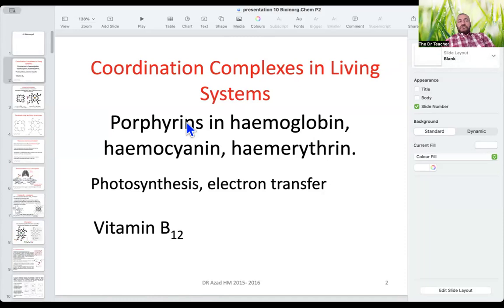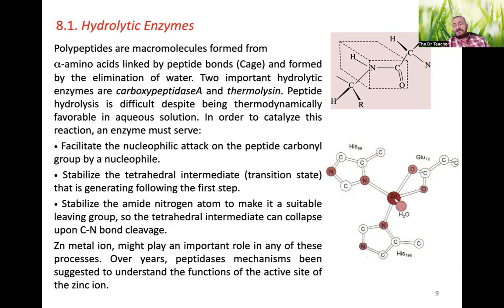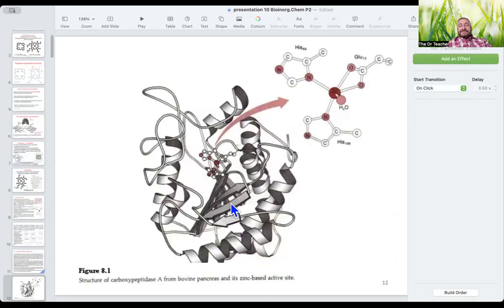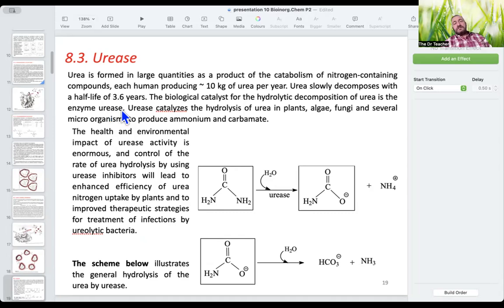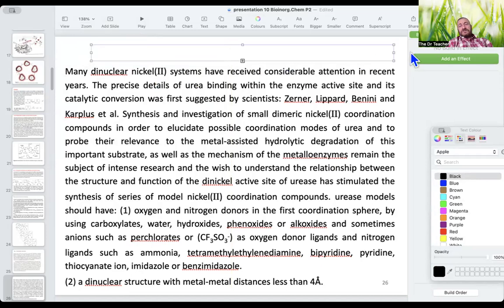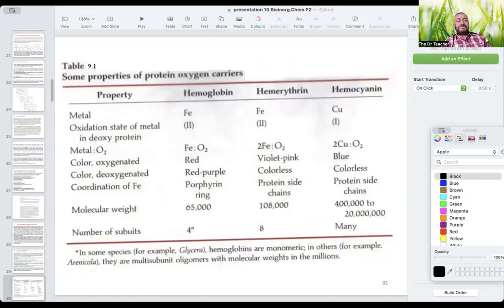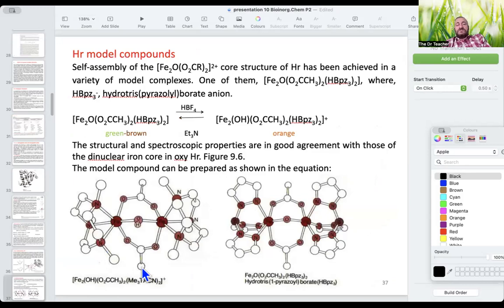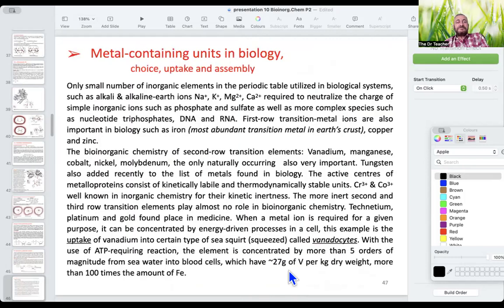Bioinorganic chemistry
approach on biology